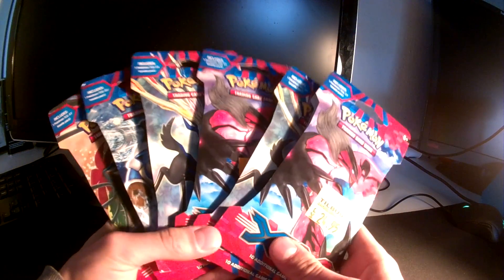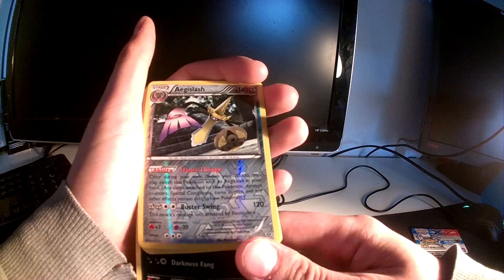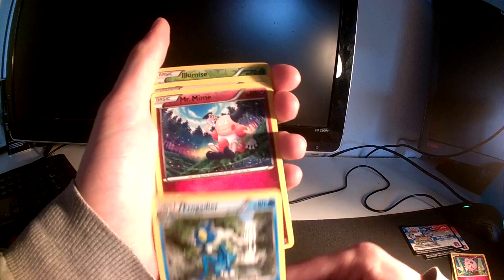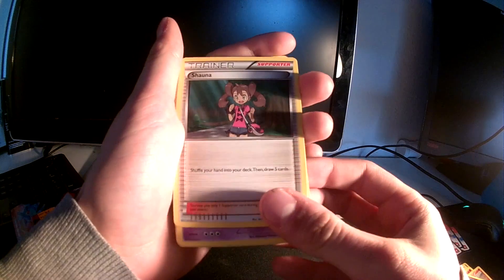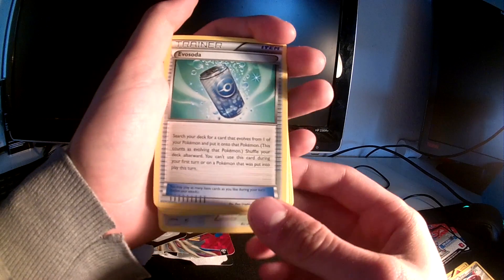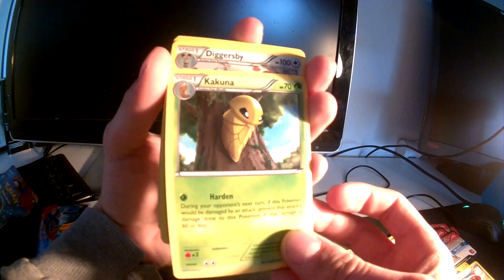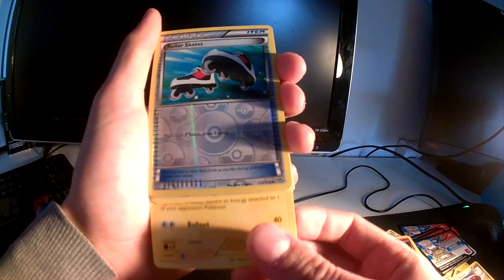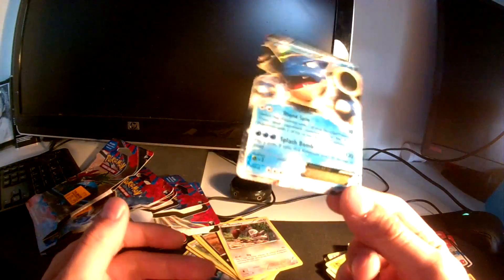Pokemon X and Y Booster Pack Opening | EX Pulled!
I know the packs are quite old. But they where on sale. I know that I take a lot of time between each video. There will be an update video up this week.